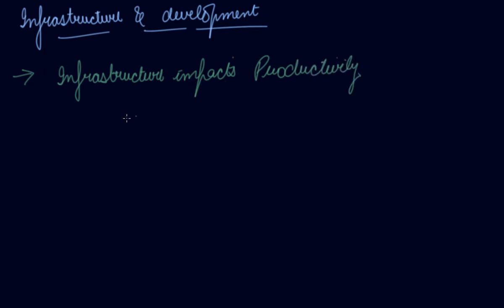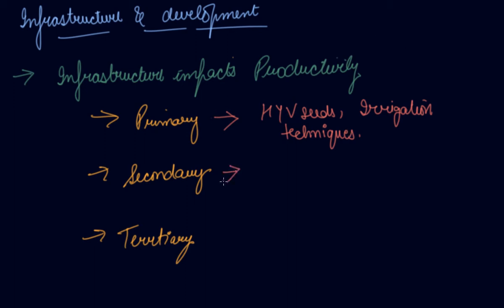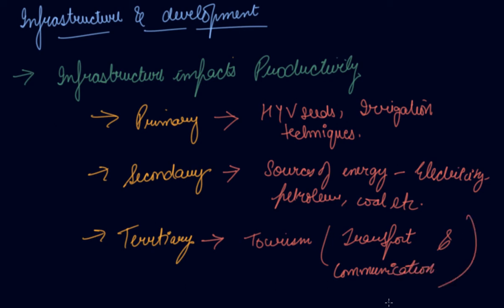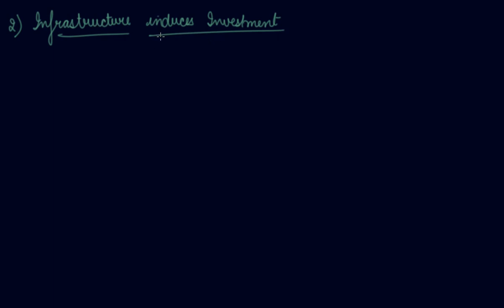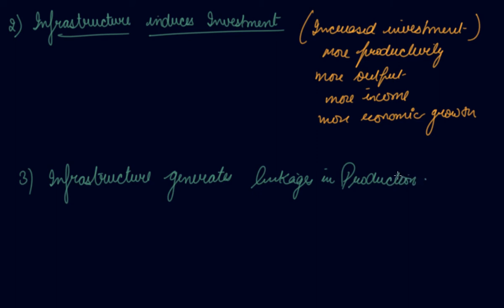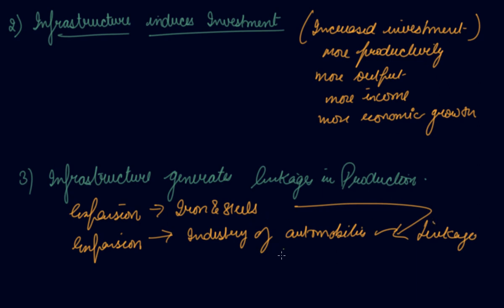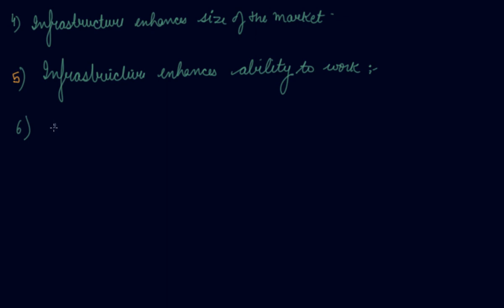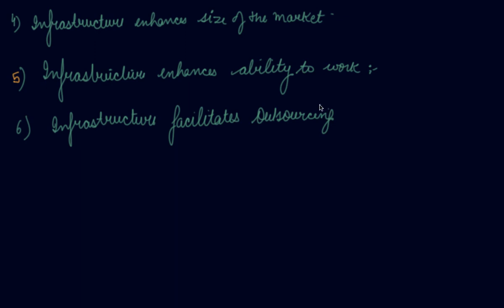Infrastructure & Development | Class 11 Economics Infrastructure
Infrastructure & Development | Class 11 Economics Infrastructure by Parul Madan